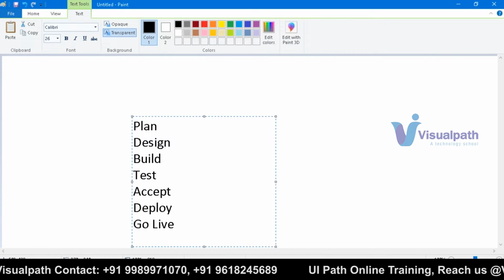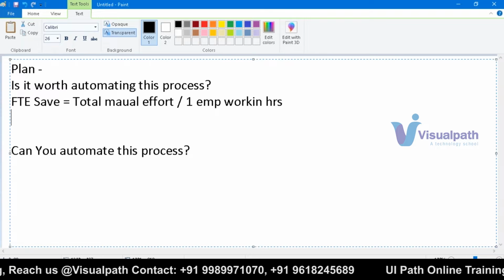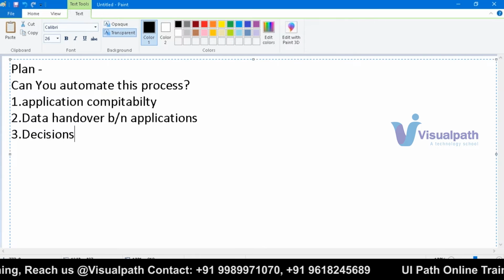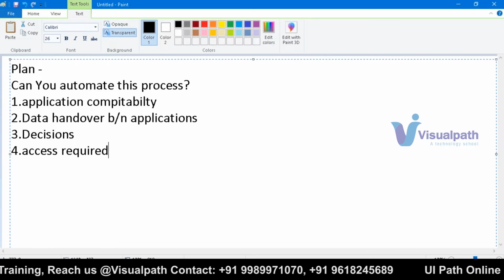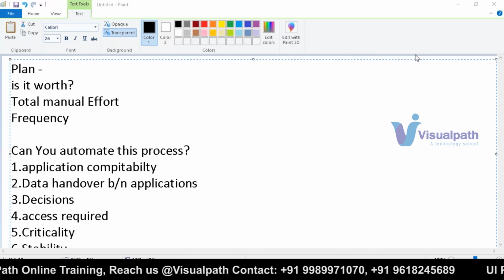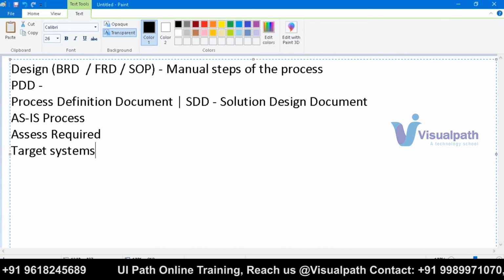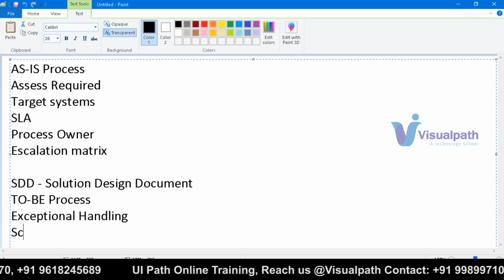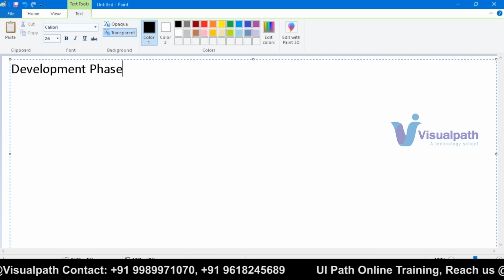UiPath Class - 06 || Real Time Training By Visualpath